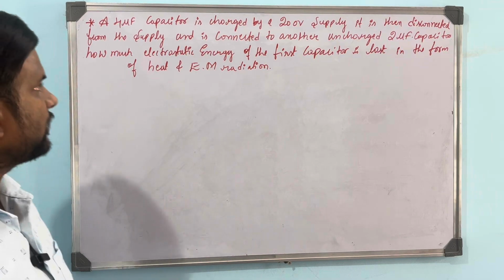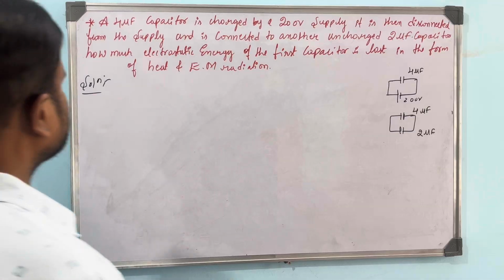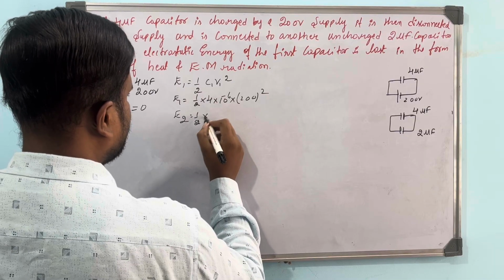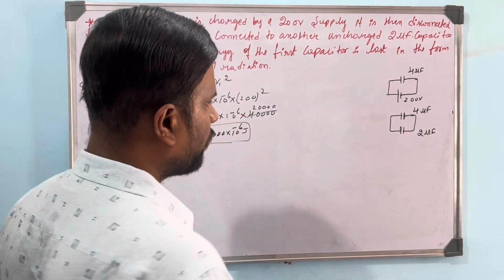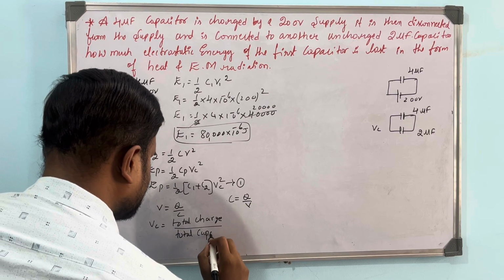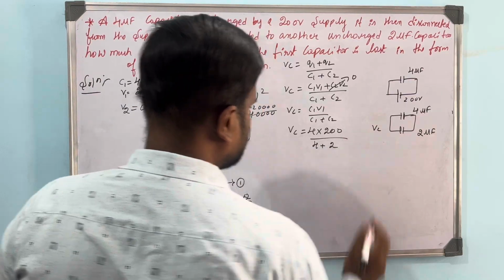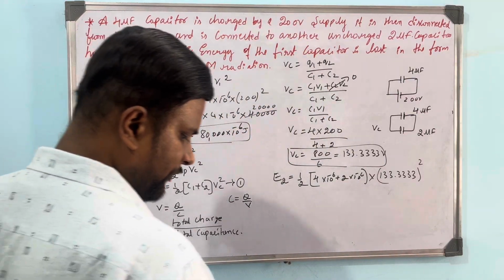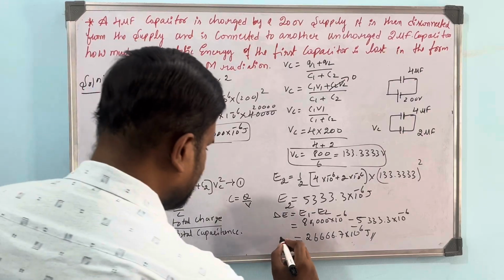Numerical on electrostatic potential and capacitance